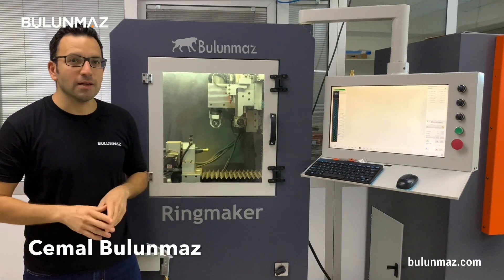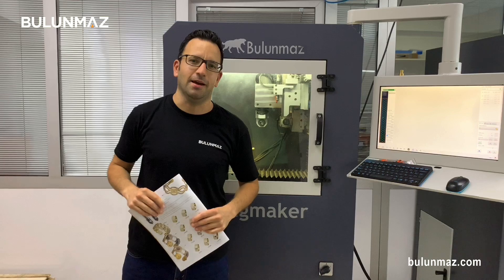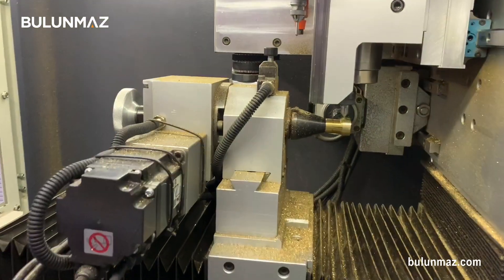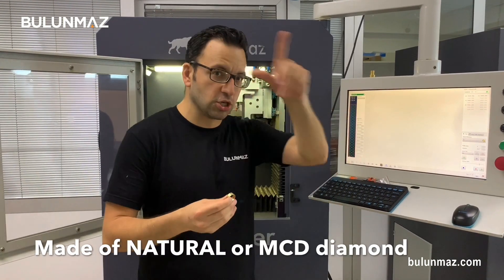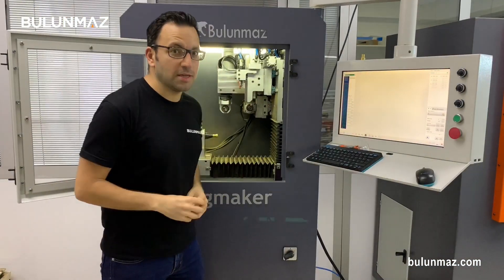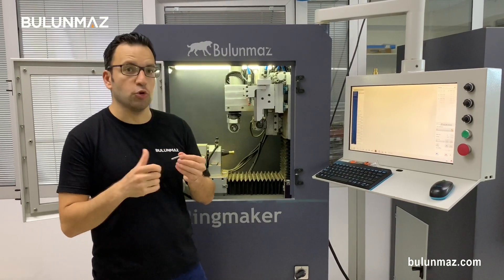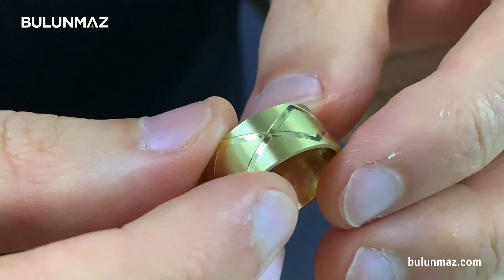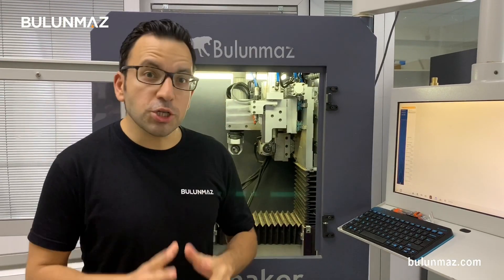Line Tool for JEWELRY MILLING MACHINE (BulunmazCNCTools)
CNC LINE TOOL is used on vertical spindle motors with jewelry CNC milling machines. We manufacture CNC line diamond tools with high precision, advanced hand-craft labor and big size selected diamonds.

STANDARD SIZES: 0.05mm to 2mm (We can manufacture your special sizes)
RAW MATERIAL: Natural Diamond or MCD Diamond
SHANK SIZE: 6mm (3, 4, 5mm made on order)